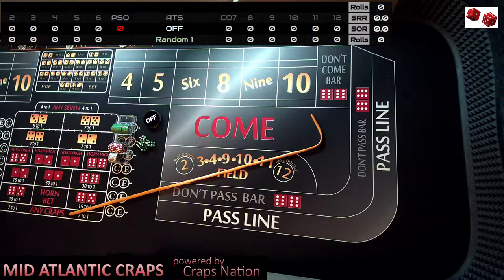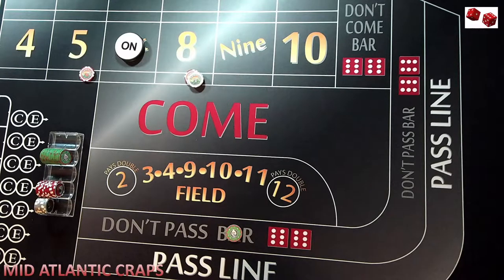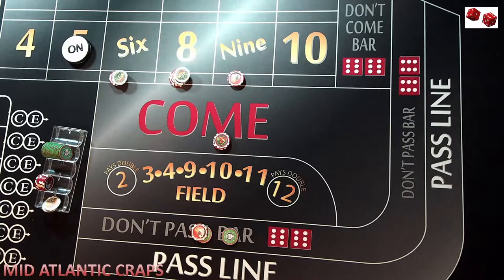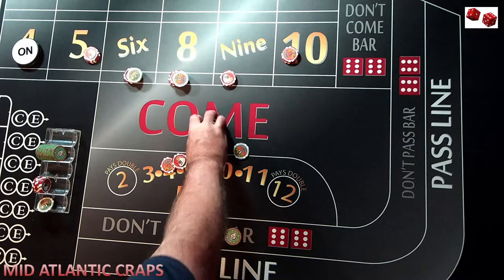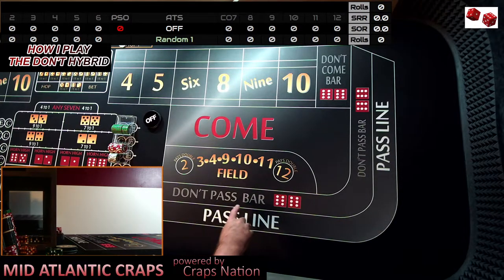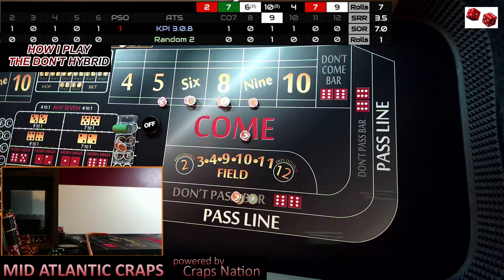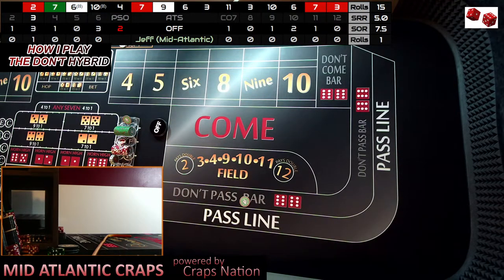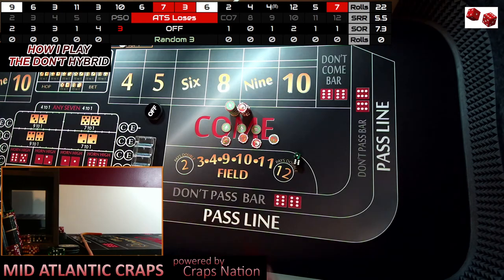Subscriber request "How I Play the Don't Hybrid"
In this video a Subscriber and I discussed how I play the Don't Hyrbid.  He was very curious because I showed a recent series of the Don't verses the Don't Hybrid and showed a loss for Episode 2 in that  series.  He says, most YouTubers who record videos always show "winning" sessions.  After communicating with the Subscriber I decided to make this video.

This video is broken down into 3 parts.  The Opening, a video previously recorded and then a 3 Shooter roll out to illustrate the strategy.

CONTENT
0:00 Intro
1:45 - System Explained
22:40 - The "Roll Out", only 3 shooters
41:15 - End of dice rolling, color & wrap up

The opinions in this video are  exactly that, opinions, and are for educational and entertainment purposes. Never gamble with money you cannot afford to lose. National Problem Gambling Helpline 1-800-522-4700 Call, Text or Chat NCPGambling.org